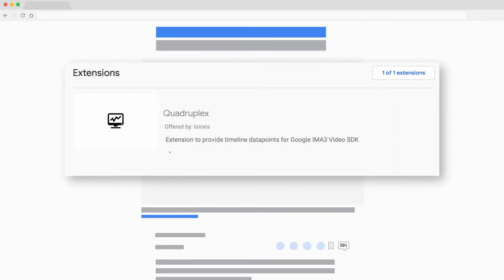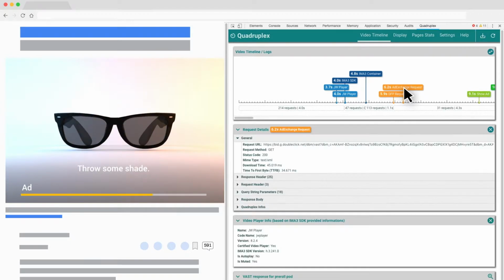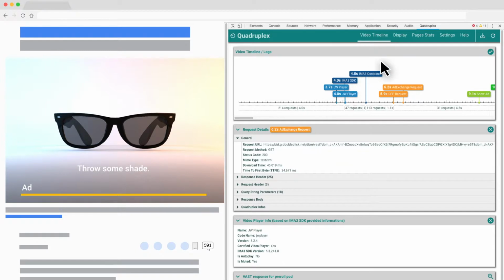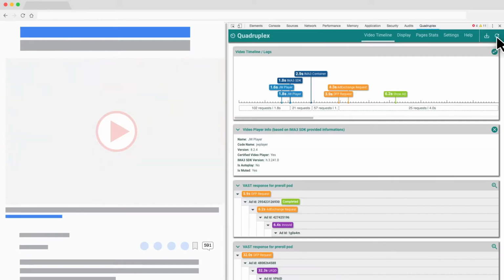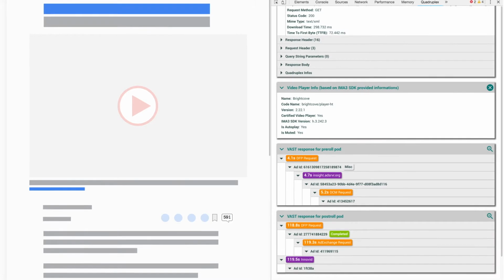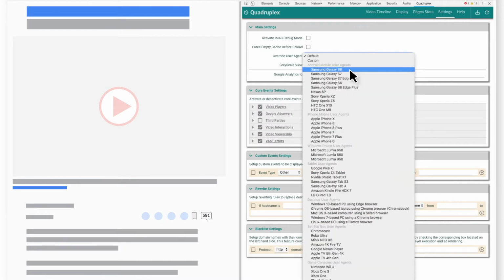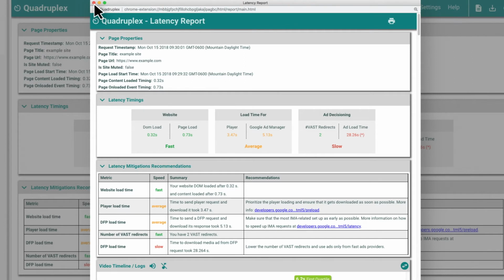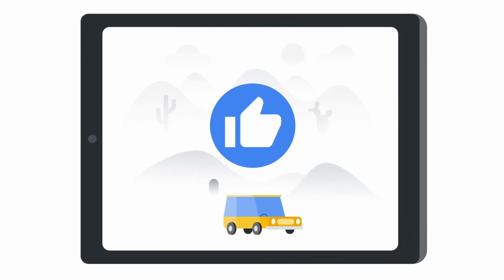Quadruplex - A Chrome extension to analyze IMA SDK-powered video players on a web page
Automated latency report!
From now on you may generate a report directly from Quadruplex. The report will assess speed and latency of the website basing on couple of metrics and benchmarks (including beloved PageSpeed Insight) and give clear recommendations how to improve the site. Any increase of speed of how fast are video ads displayed will mitigate missed revenues opportunities. The report can also be saved or printed.

Ad Rules and VMAP Support
Quadruplex is now supporting AdRules and VMAP VAST response, and can handle them better.

New Video Player Information Card
Quadruplex will now display information about the video player used along with additional information regarding the sound of the browser and the video player.

Enhanced Video Timeline
The timeline card will now extend vertically when there are more event stacked on top of each other. You can also highlight specific events on the go according to the "AdSystem".

Live Tracking events
All triggered events can be seen in the Vast response card, which will allow to see which events were trigger simply by looking at their "background-color".

Standard IAB Tracking Events
Quadruplex can display in the timeline all third party tracking events which are triggered. So it is possible to see corresponding matching trackers.